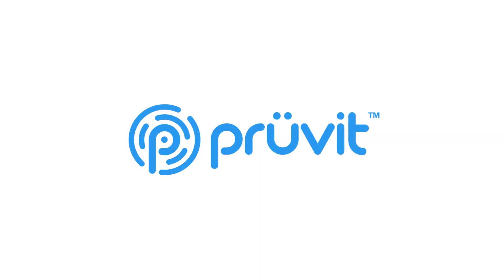Ketosis vs. Diabetic Ketoacidosis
Dr. campitelli asks the question, are exogenous ketones right for me? She explains that taking products like keto os are very beneficial to the body.

She further explains that there is a distinctive difference between nutritional ketosis, exogenous ketones, and diabetic ketoacidosis. Nutritional ketosis is the process of your body breaking down fat as a source of fuel which creates ketones. This only happens when a person follows a very low carb diet that is high in fat. A person can drink exogenous ketone bodies without pushing the body into nutritional ketosis, bit it still elevates the ketones in your blood.

Diabetic ketoacidosis is a dangerous state which occurs in the absence of insulin. Without insulin, the blood sugar level rises the body thinks it is starving so it starts to produce ketones. So a person with Diabetic ketoacidosis may end up with elevated levels of blood sugar and ketones which may be toxic. This cannot occur if there is insulin in the body.

Always consult your doctor  or physician before taking exogenous ketones if you are at risk or if you have Diabetic Ketoacidosis.